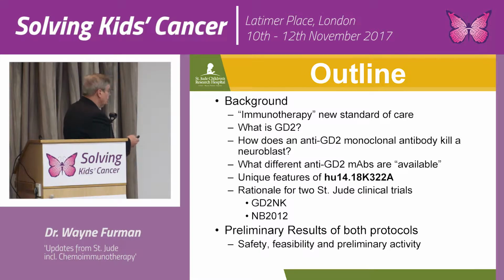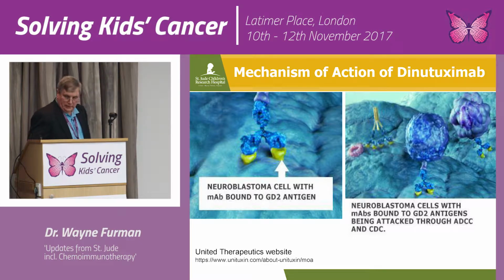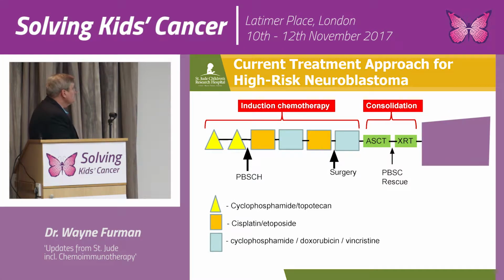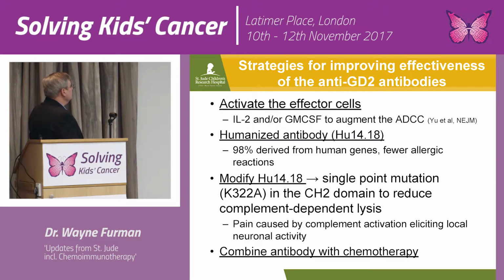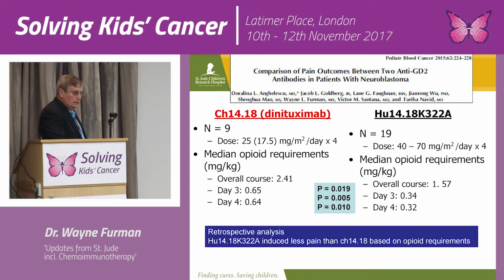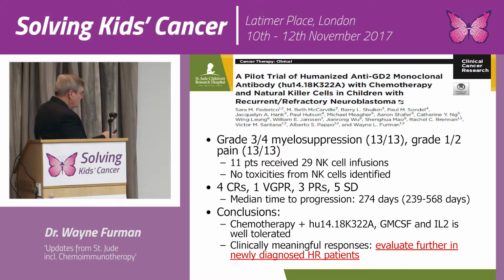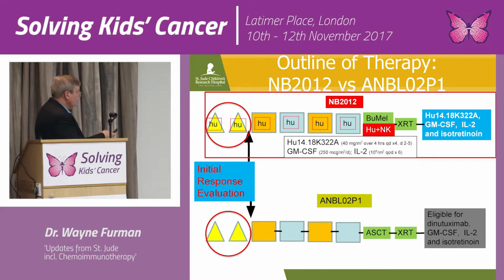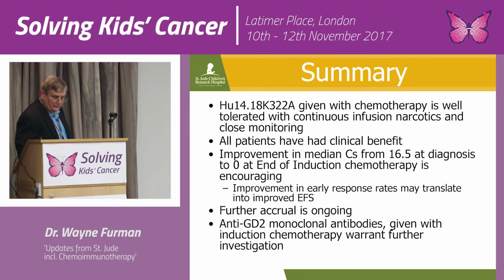Updates from St. Jude incl. Chemoimmunotherapy, Dr. Wayne Furman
A presentation by Dr Wayne Furman, St. Jude Children’s Research Hospital, at the Solving Kids' Cancer Neuroblastoma Parent Education Conference 2017